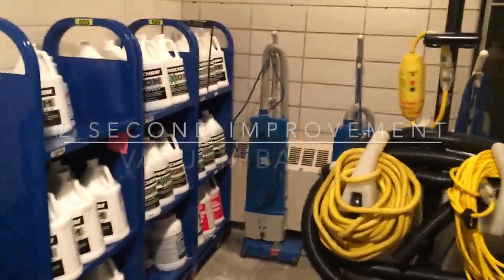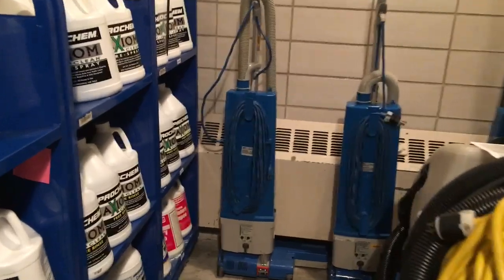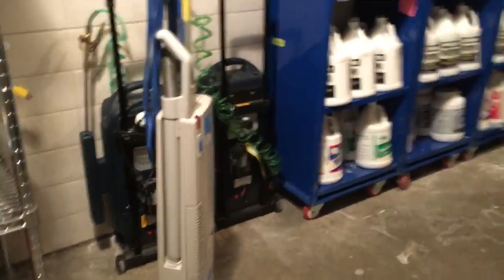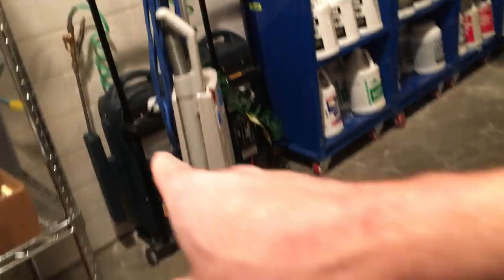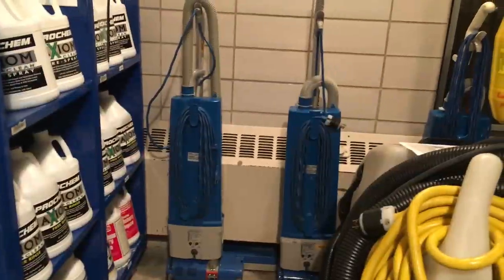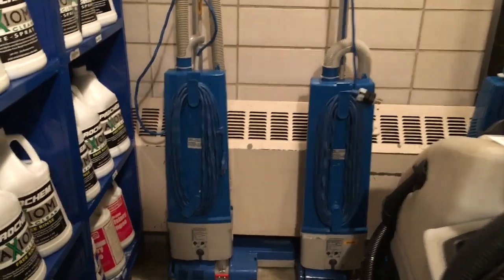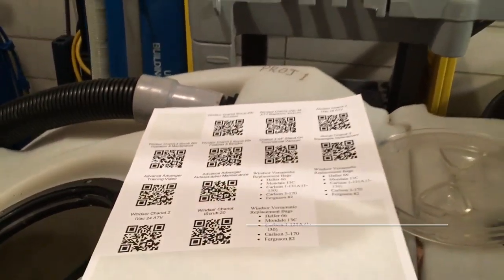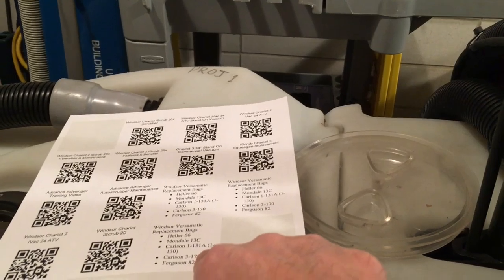2 Second Improvement - Vacuum Bag List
Some of our vacuums are used all over but the bags are hard to fine, so I made it easier to find them.